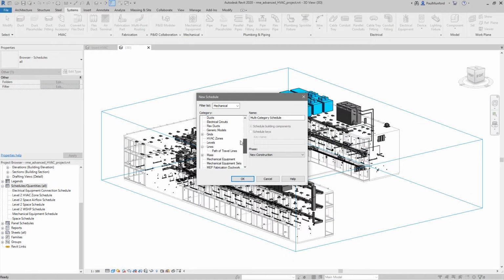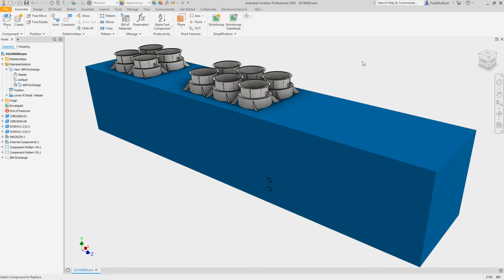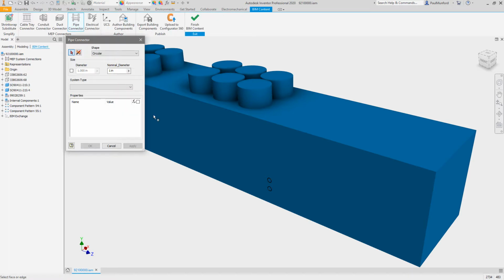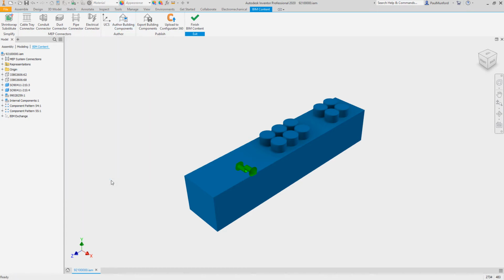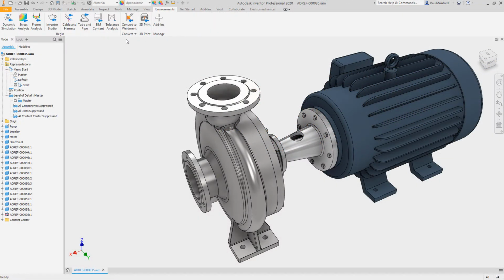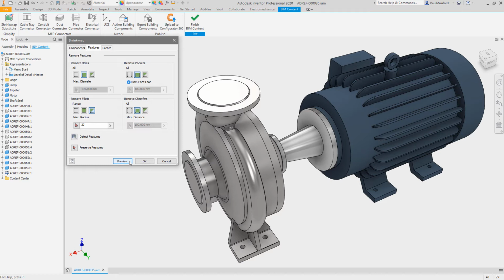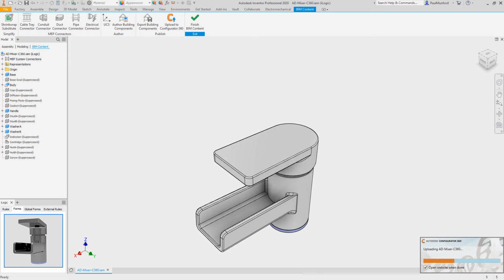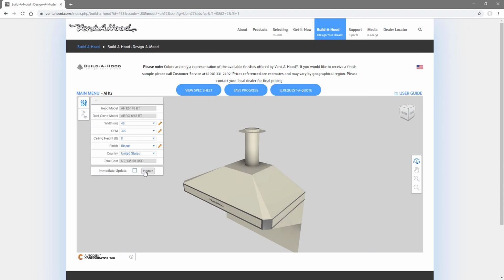BIM for Building Product Manufacturers - Demo workflow